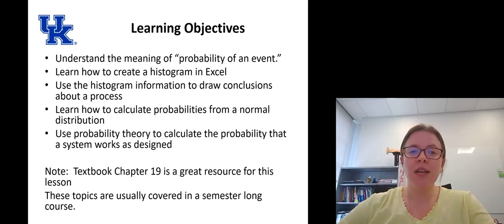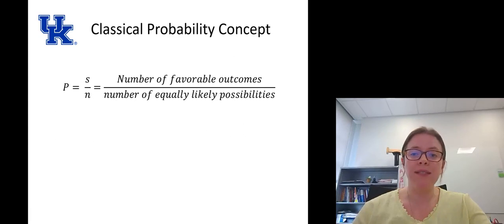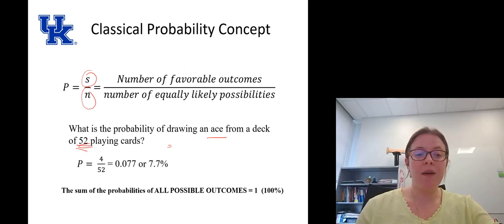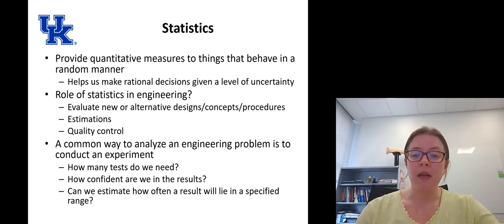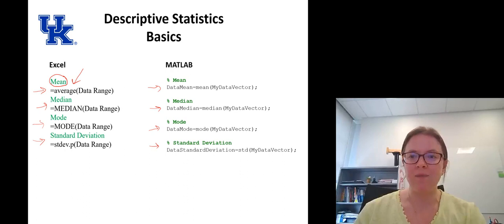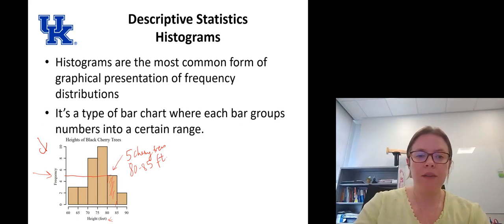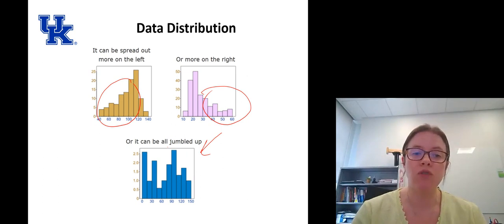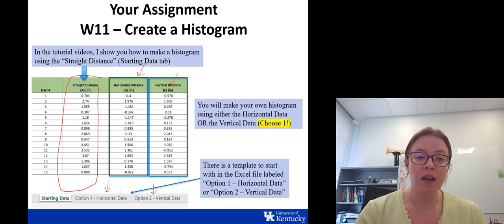1 - Probability and Statistics